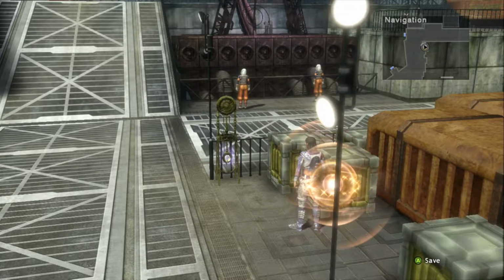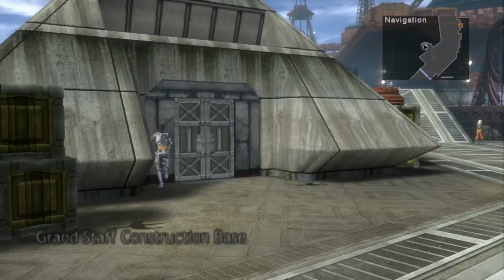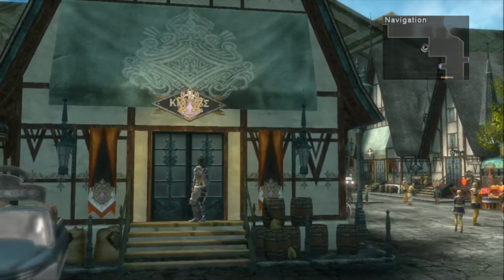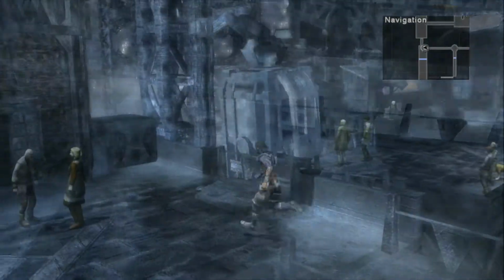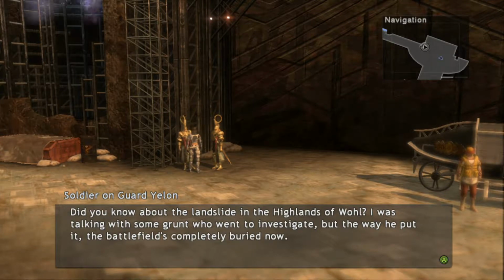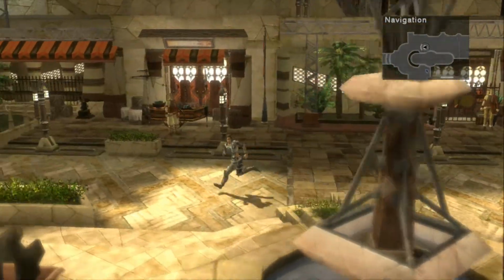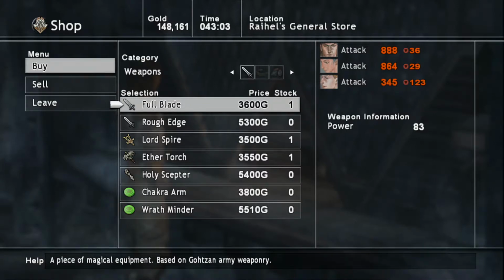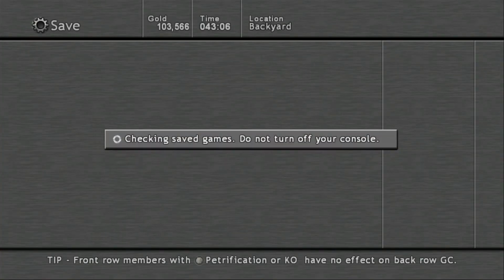Lets Play: Lost Odyssey- Part 61 "Side Quests #3"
In this video we revisit some of the old towns for a crap load of side quests. Including Grand Staff Construction Base, City of Saman, and Gohtza City. Though we still have a bunch of stuff to do, I am making good progress on the available side quests in the game so far.